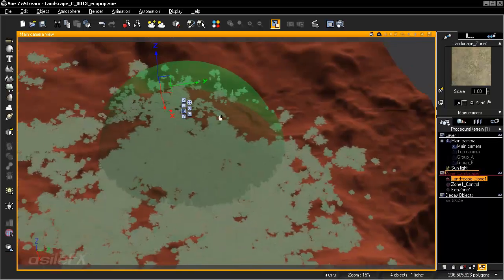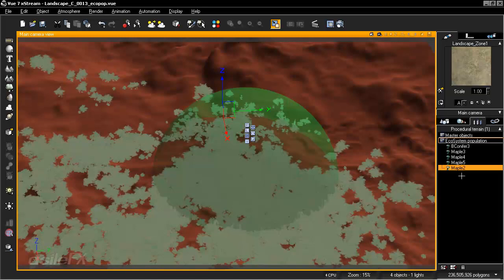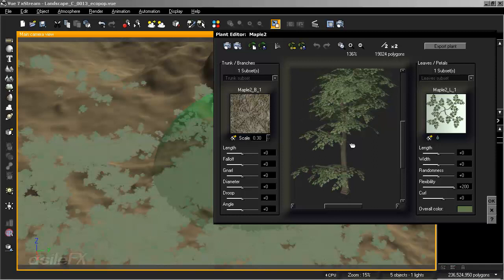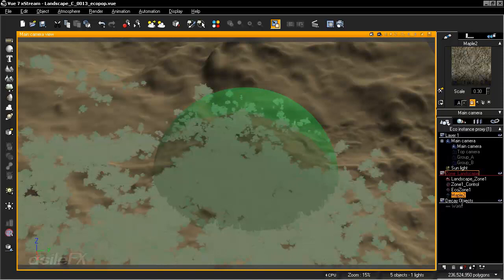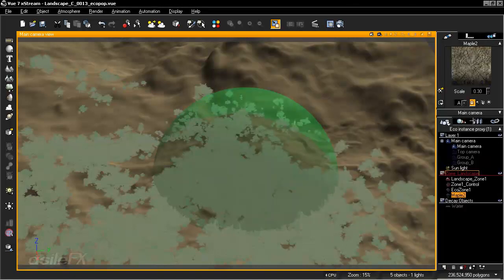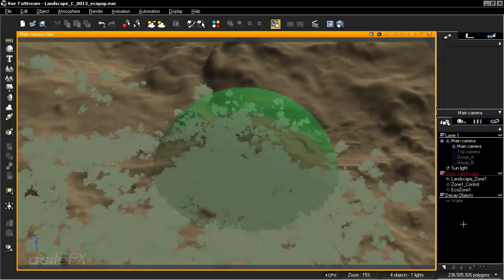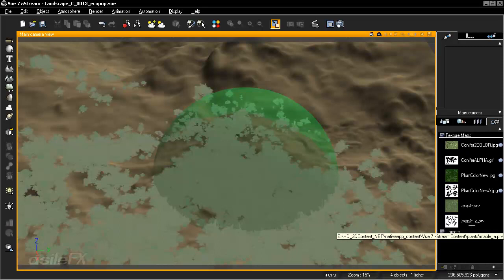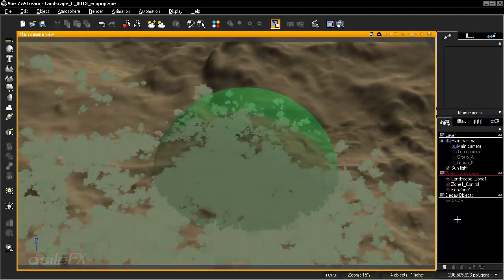Vue 7 | Advanced Zones & Controllers p2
asileFX Vue 7 Training | Advanced Production Techniques - Optimization & Dynamic Population